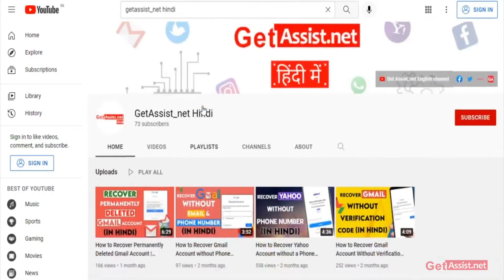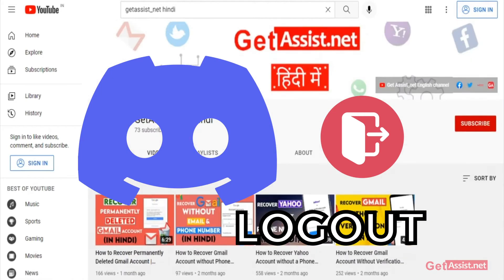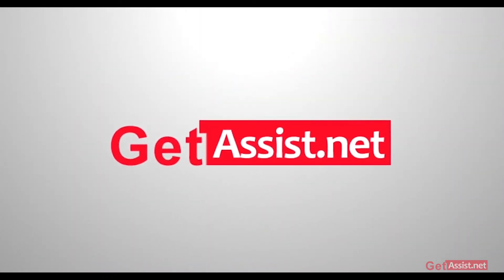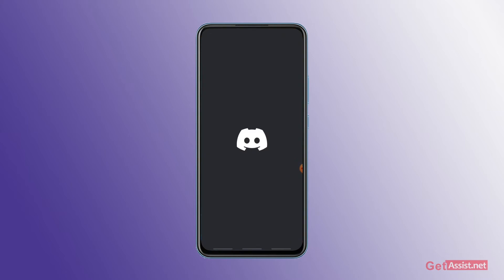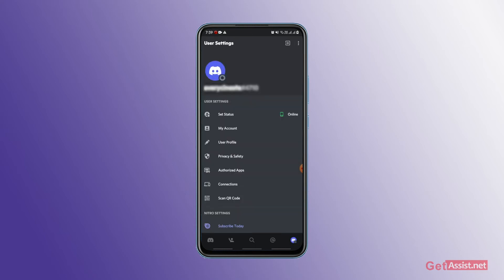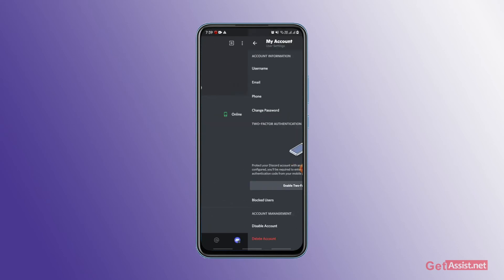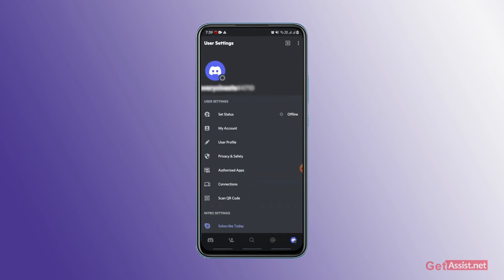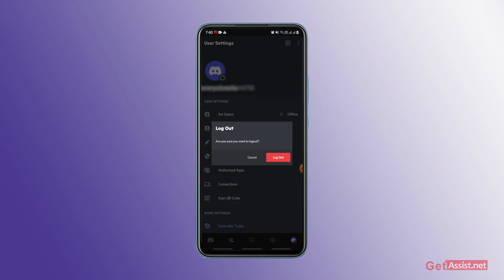How to Logout From your Discord App | Discord se Logout Kese Krein (2021)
Aaj ki video mein humne aapko dikhaya hai ki kiss tarah aap apne Discord Account se asani se Logout kar sakte h, Isi tarah ki aur videos dekhne ke liye hmare channel Get Assist Hindi ko Subscribe kare.

Related Questions:-
Discord se Logout Kese Krein
How to Logout From your Discord App